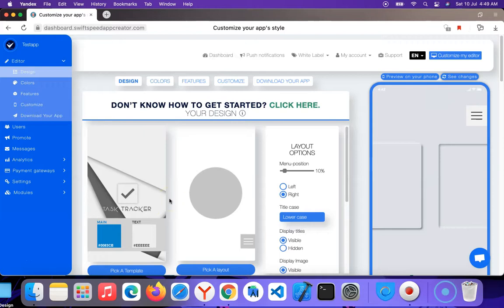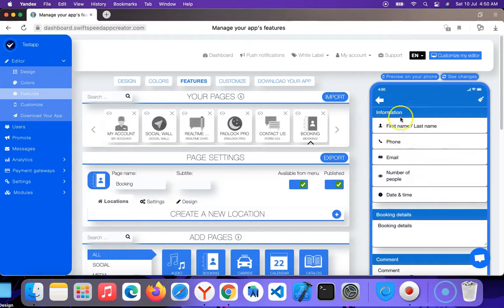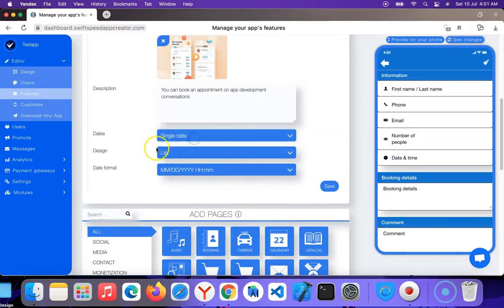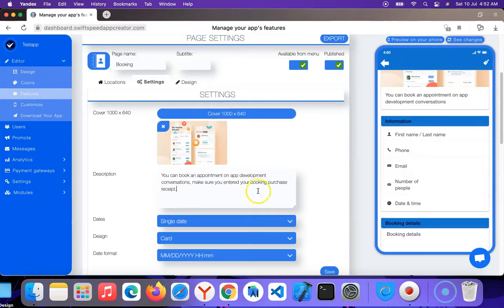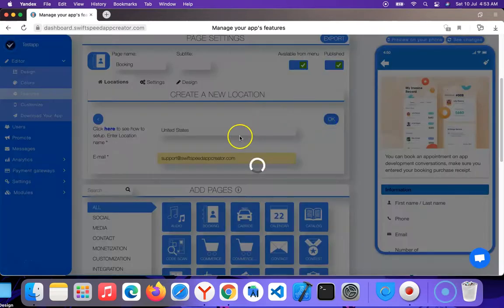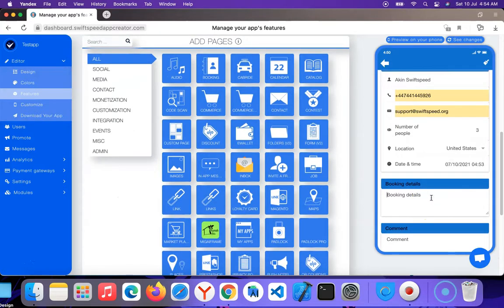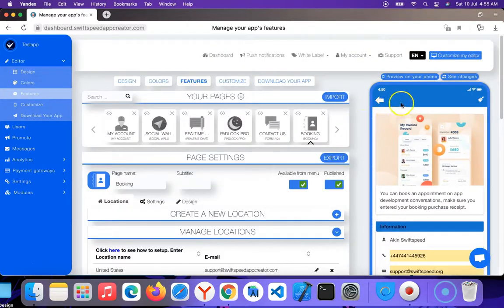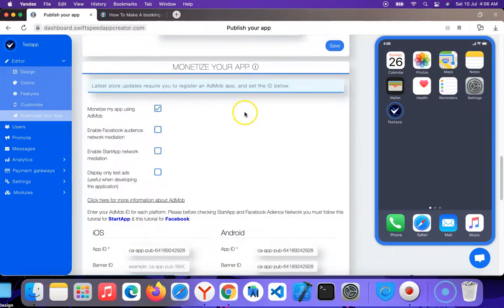How To Use The Booking Feature To Create A Standard Booking App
Do you know with our appmaker that you can create a booking app where you can schedule dates and times based on your availability and make this information accessible to your clients so they can book appointments with you? This feature can be easily integrated into your application.